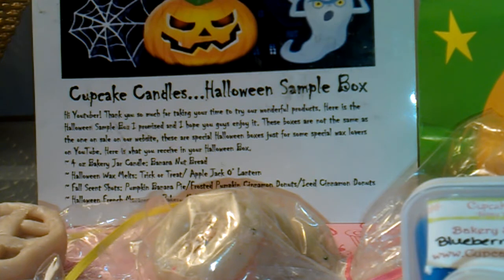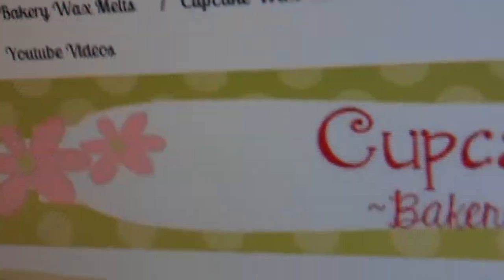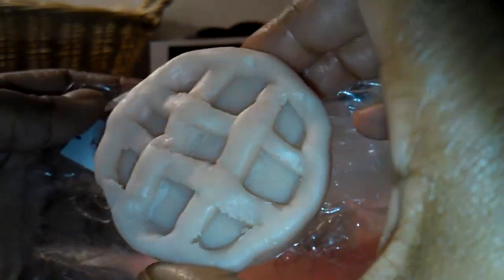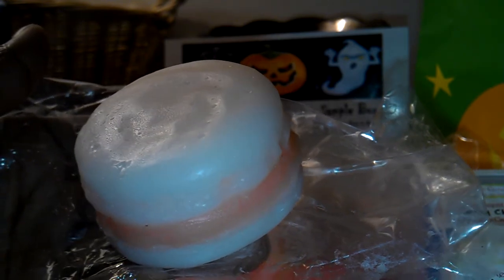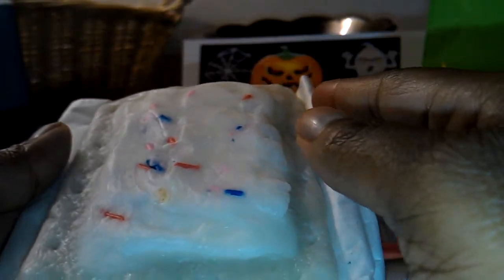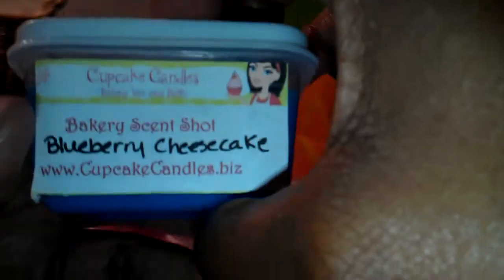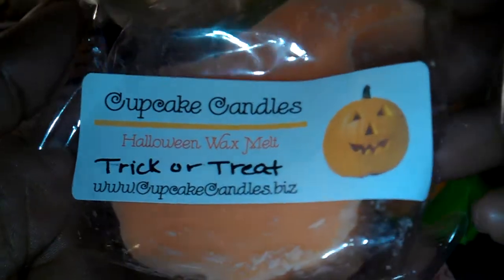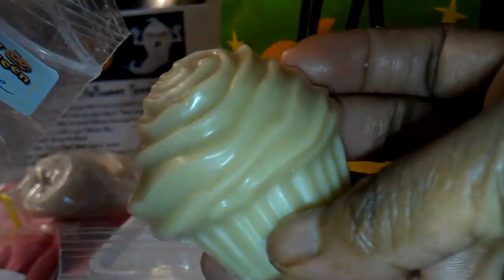Cupcake Candles...Haul, Review & Halloween Sample Box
In this video, I am showing you a haul & review of my purchase from Cupcake Candles as well as the Halloween Sample Box that owner sent to me to review.

People/Products/Companies mentioned or shown:
Cupcake Candles
Owner:  Drea

This video includes items that I purchased and some that were sent to me to review.  I am not being paid by the people or companies mentioned in this video to endorse these products.  Nor am I seeking any compensation from them.  The purpose of this video is to show what I purchased and share information.

This video was recorded and uploaded using an Android phone.